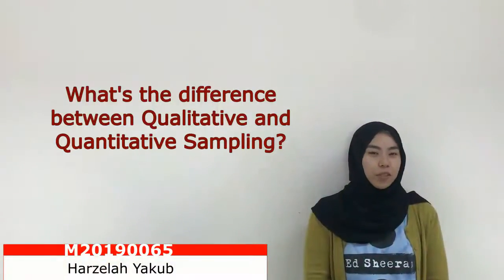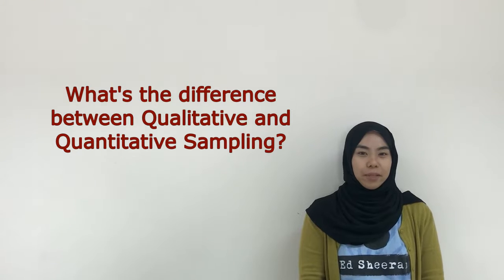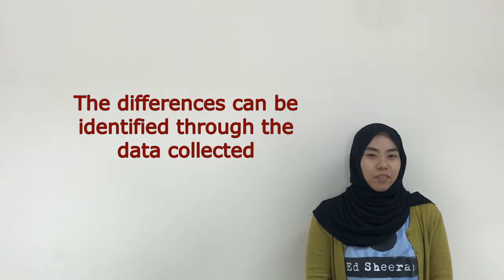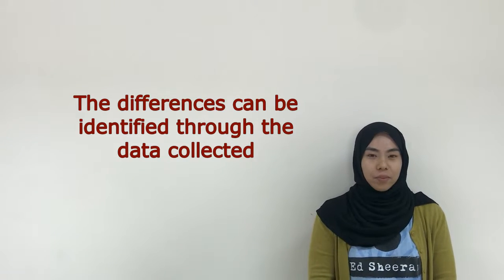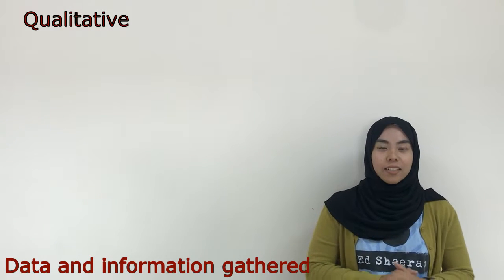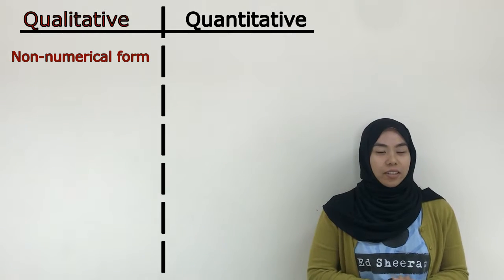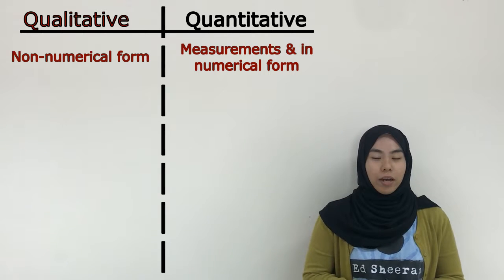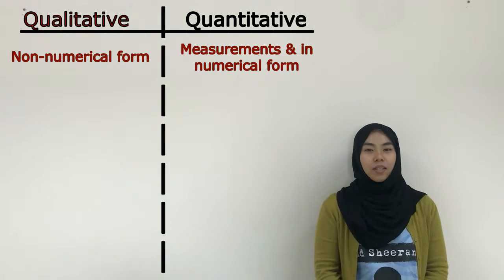Research Methodology 2019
A master video assignment made with love